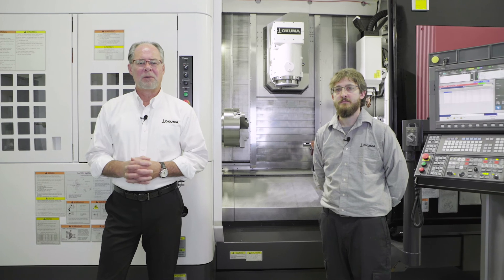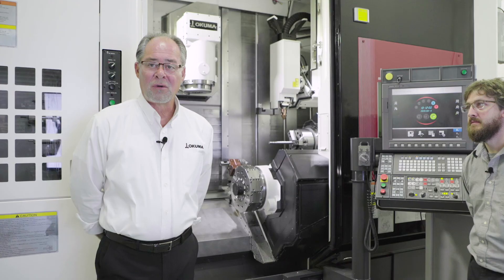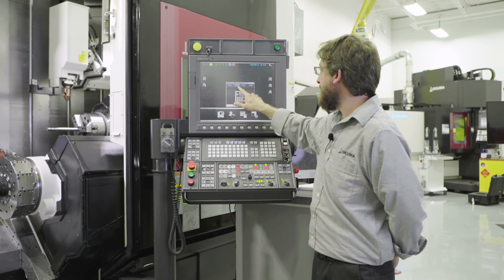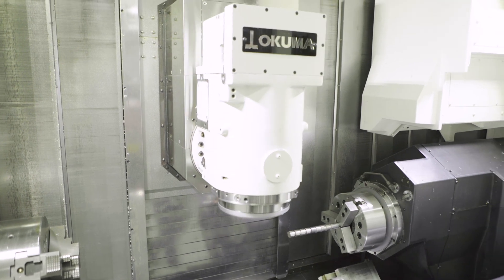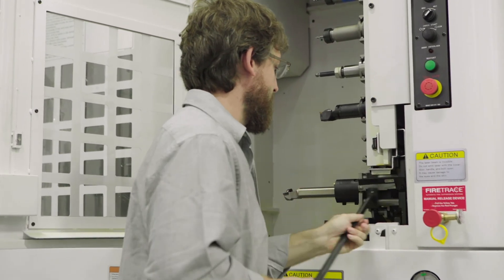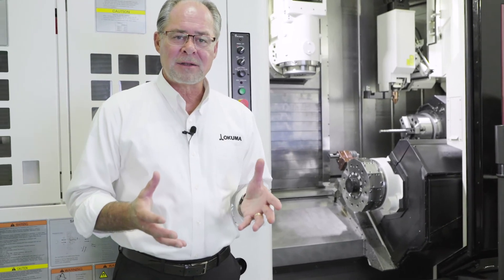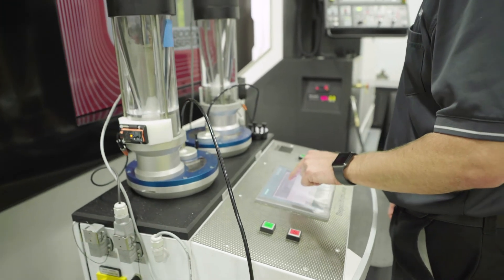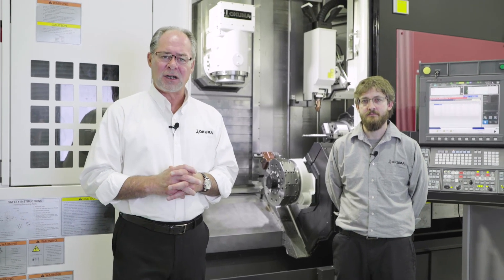MULTUS U4000 LASER EX Hybrid Machine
Join us for a virtual tour of Okuma's MULTUS U4000 LASER EX hybrid machine capable of both additive and subtractive manufacturing.